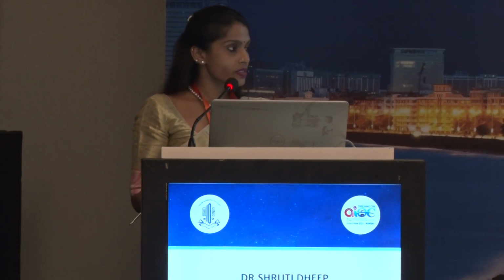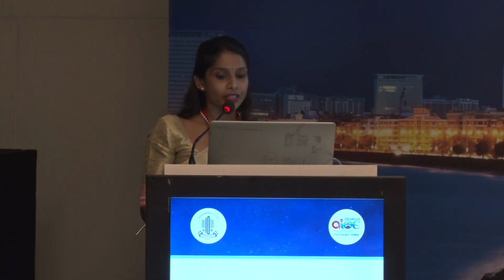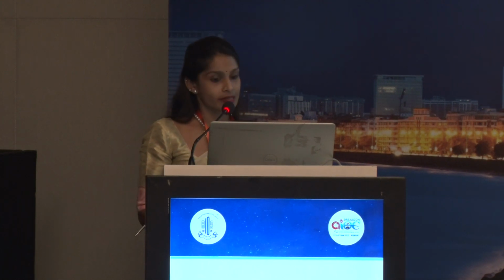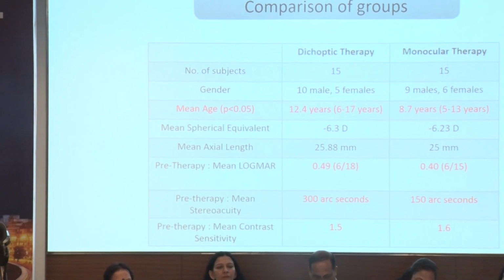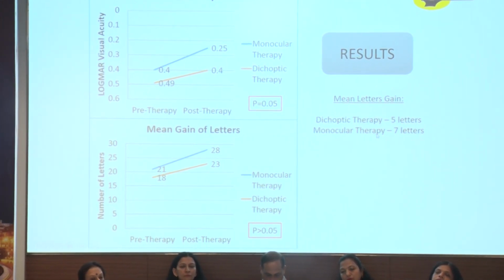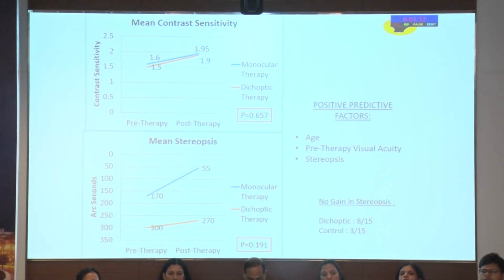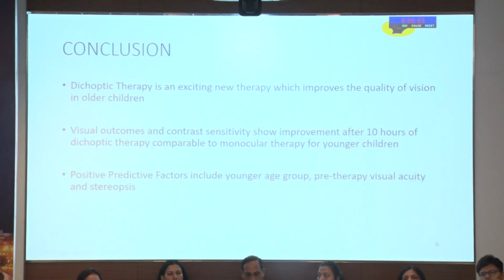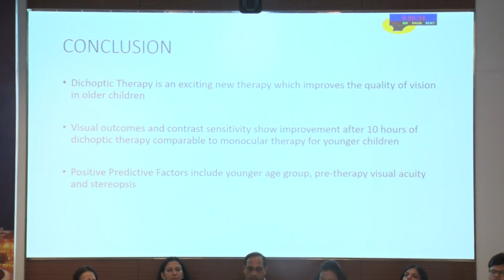AIOC2022 FP1485 Optics Refraction Contact Lens topic TREATMENT OF ANISOMETROPIC AMBLYOPIA